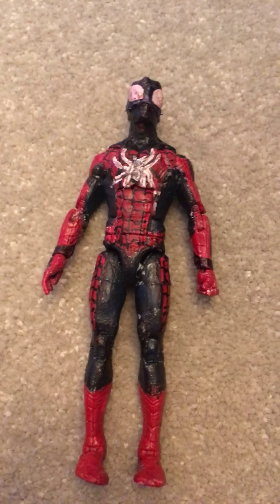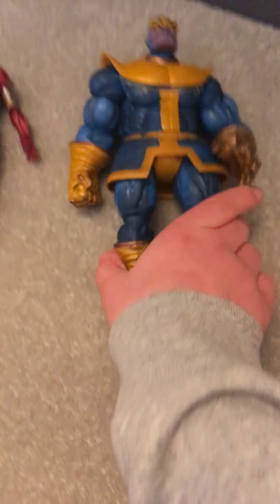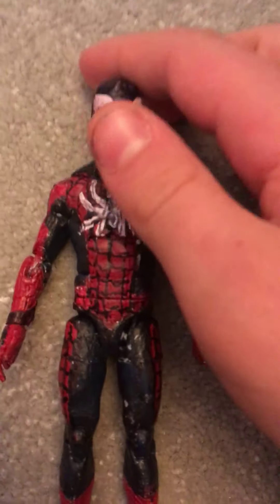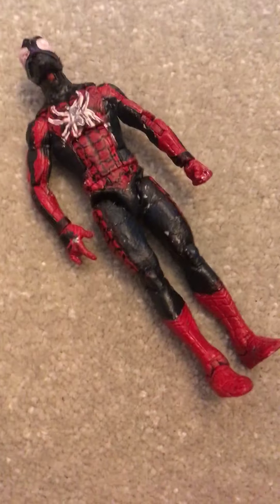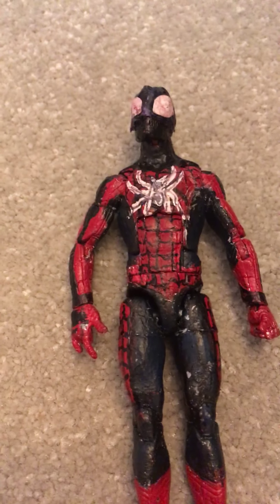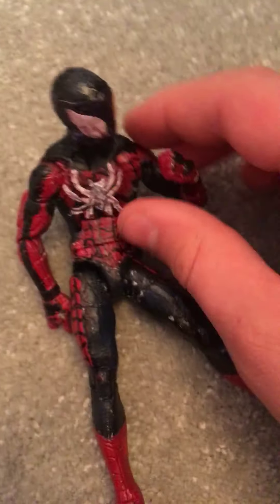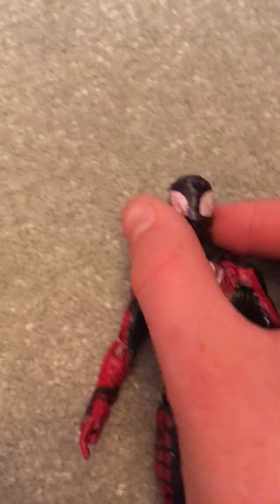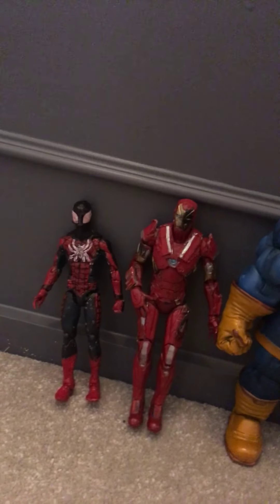Custom marvel legends spider man (spider geezer)